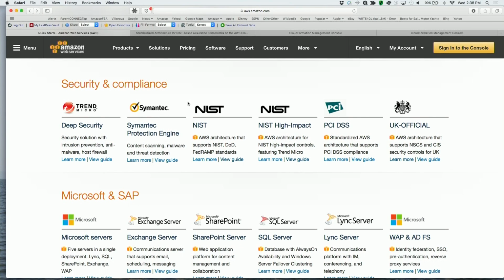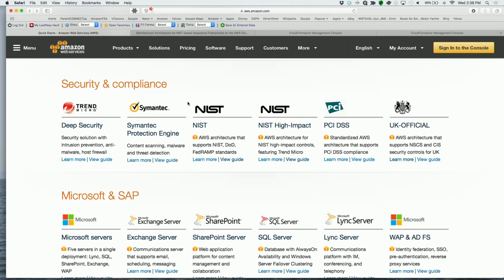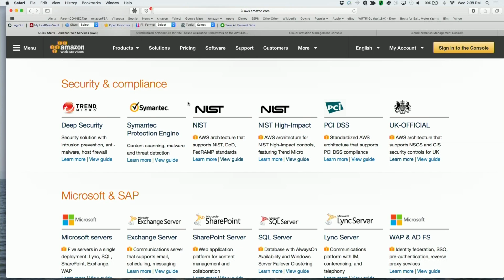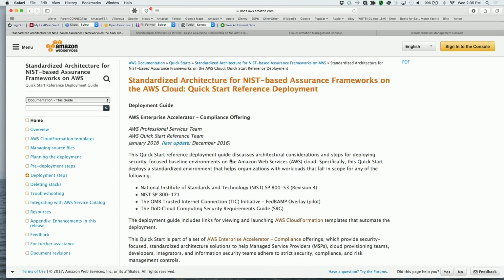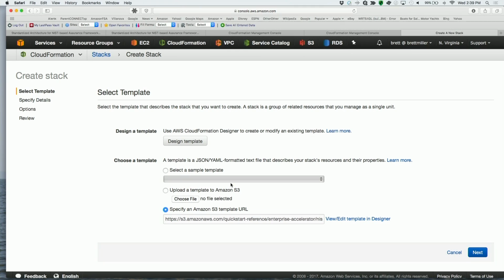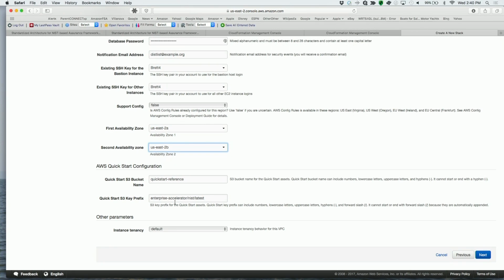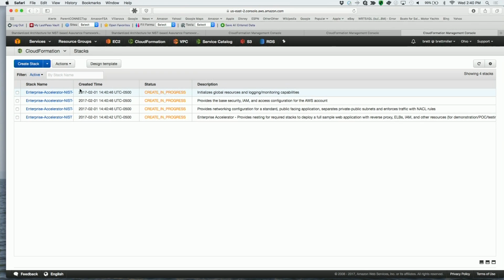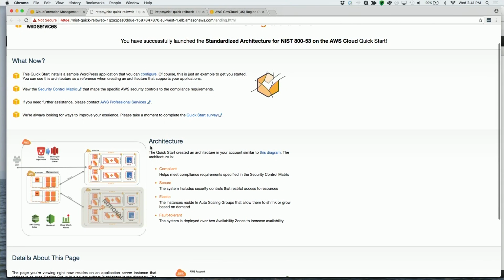Automate NIST Compliance in AWS GovCloud (US) with AWS Quick Start Tools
View this short demo and learn how to automate NIST and FedRAMP High compliance in just a few clicks.